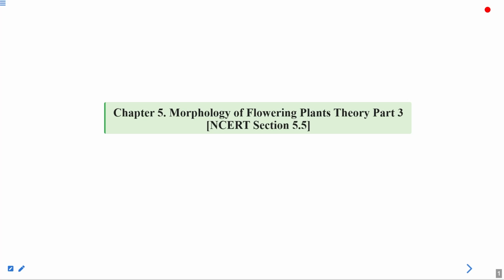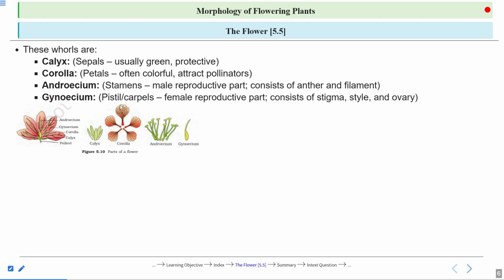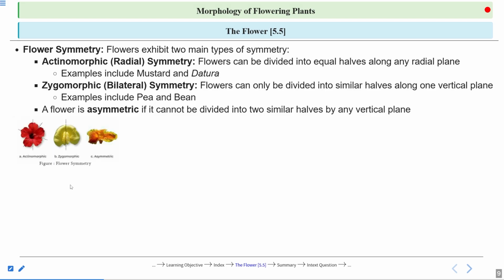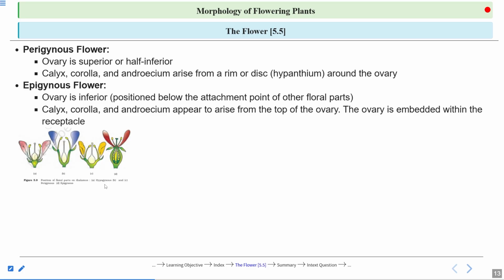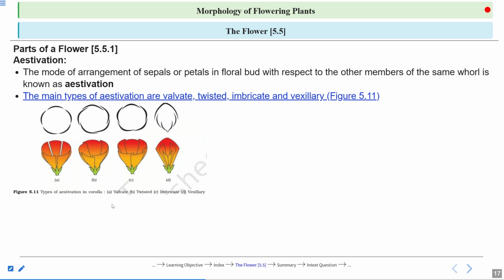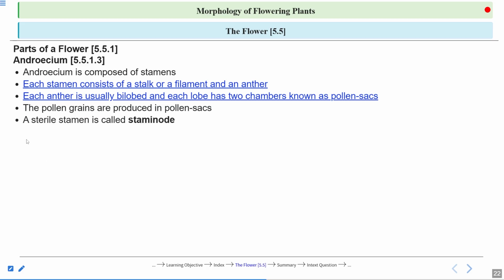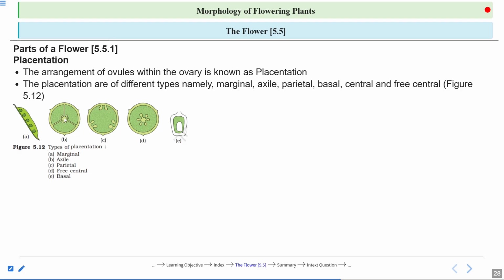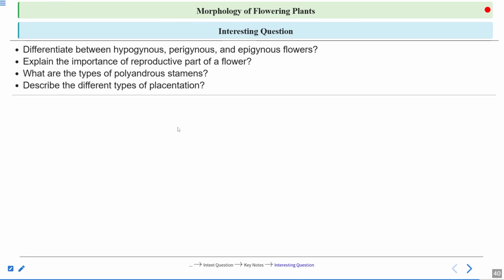Morphology of Flowering Plants Part 3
Subject: Biology
Programme Name: Morphology of Flowering Plants
Course Name: Medical

This video delves into Morphology of Flowering Plants Part 3, covering the inflorescence, explaining different types (racemose and cymose) and their arrangements of flowers on the floral axis.

📡 Key Features:
Syllabus-based Content